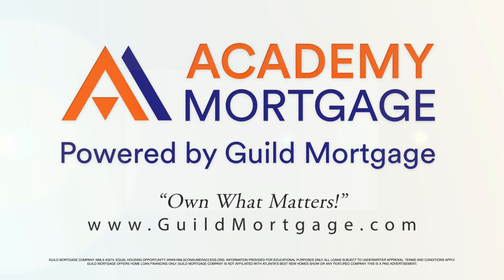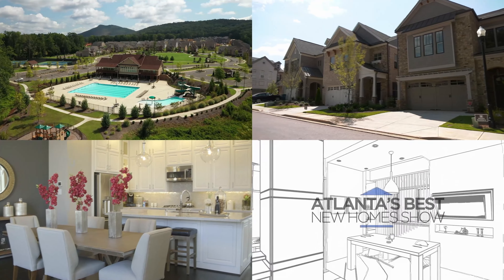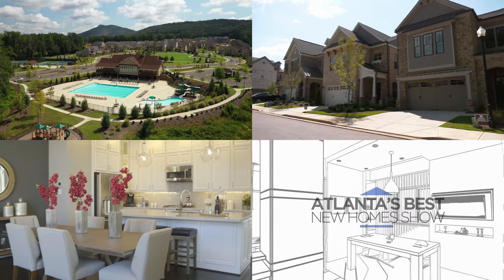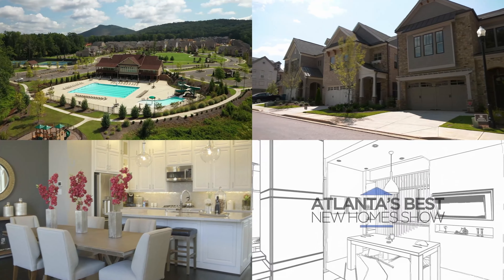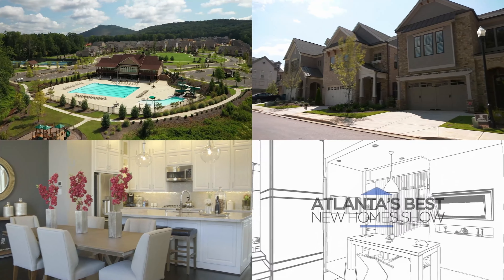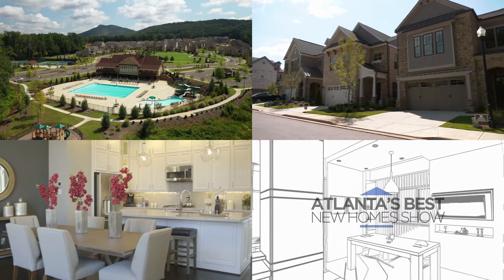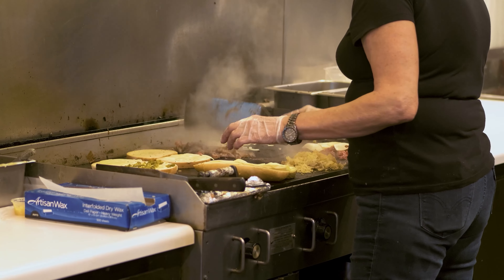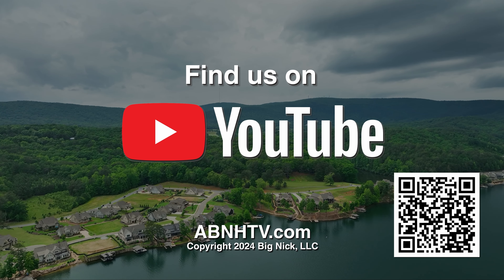Atlanta's Best New Homes - Full Episode S27E19 Air Date 05/18/24 • 2419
Join us every Saturday Morning at 9:30 on WATL 36 Atlanta for tours of new home communities around the metro Atlanta area.